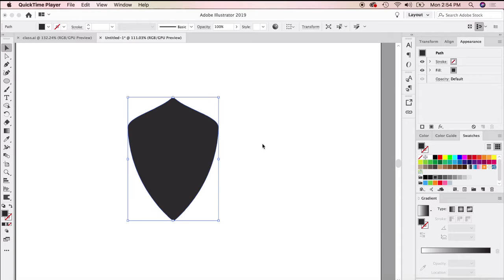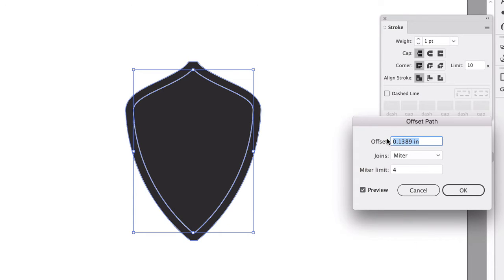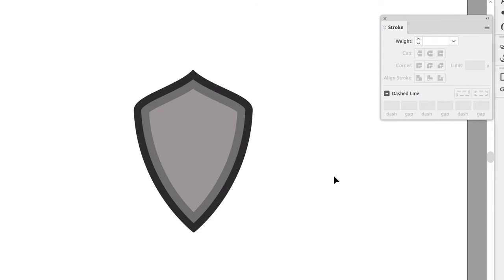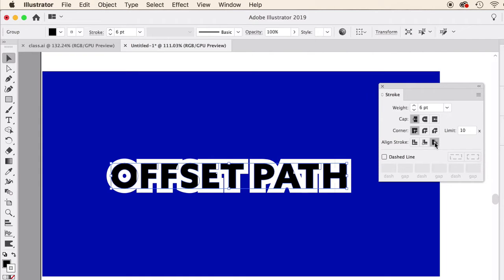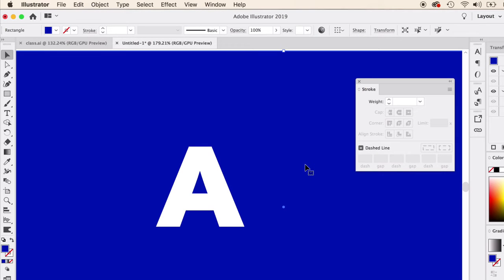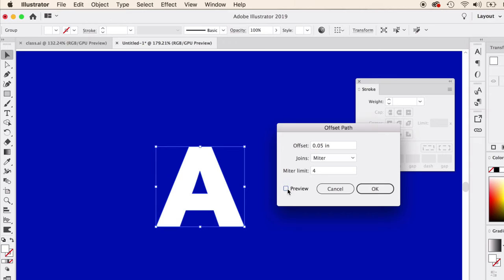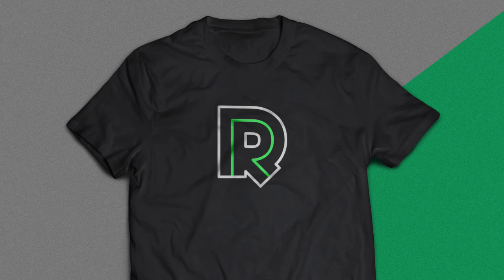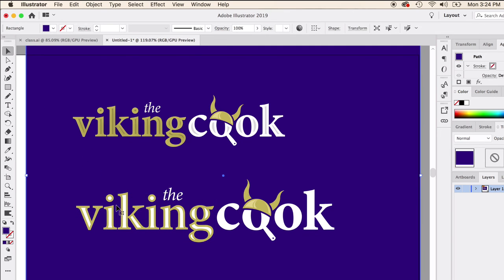10 Illustrator Tools Offset Path Tool